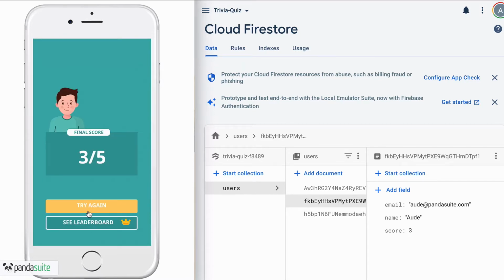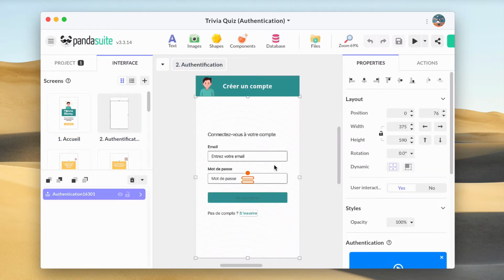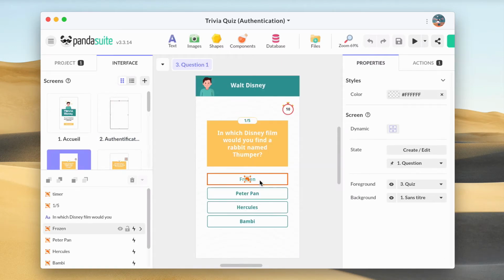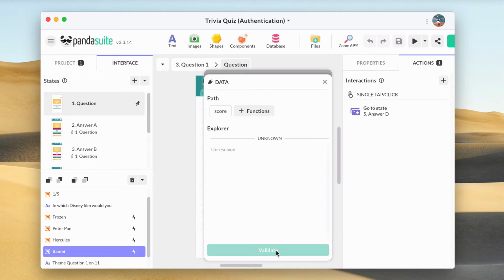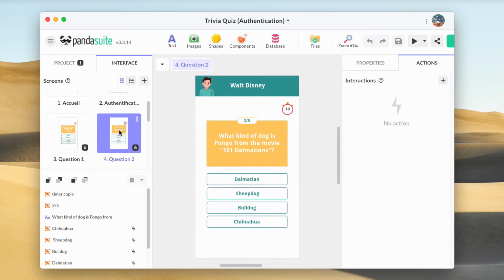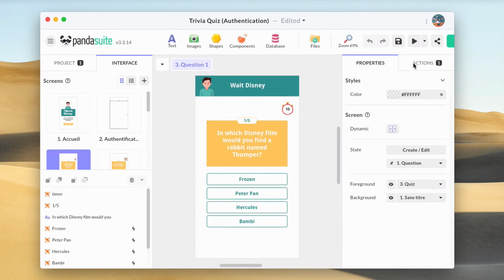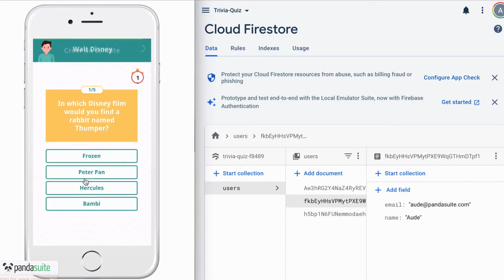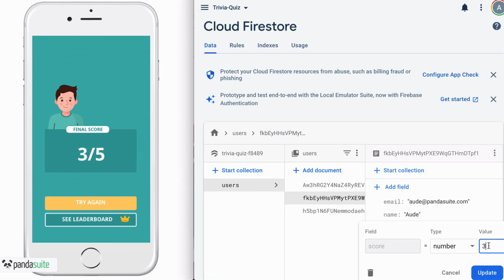Save User Data in Firebase | PandaSuite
Do you know you can associate data to your users and save it in Firebase? Let’s say you’re building a quiz and want to associate a score to each user. You can easily connect your app to the Firebase database (also called Cloud Firestore) to store data externally. Easy-to-use and modular, you can also easily connect Firebase to other services or apps for other scenarios.

In this example, let’s see how to create a score, increment it based on user’s actions and display it at the end of the quiz.

PandaSuite is the most flexible no code platform to build apps and digital publications. Discover the greatest freedom of creation to build custom apps that engage your audience. Publish to the web or export as an app for mobile, tablet or desktop. You can build your app for free.

Create an account for free Facebook Twitter Instagram